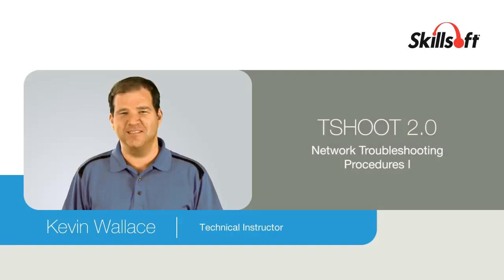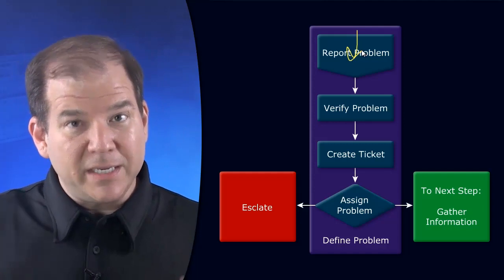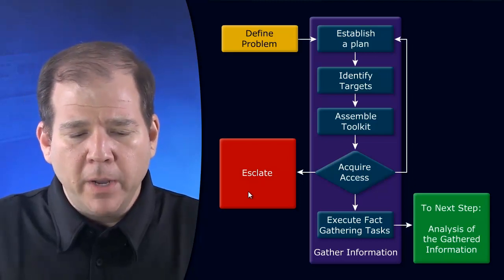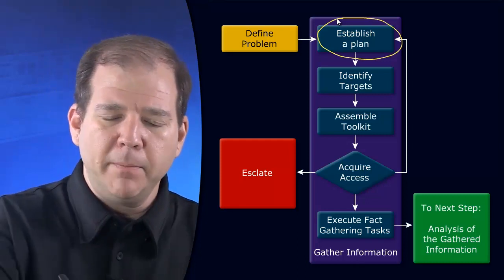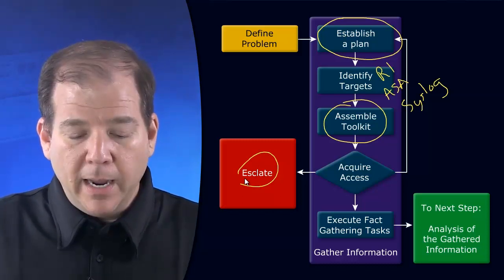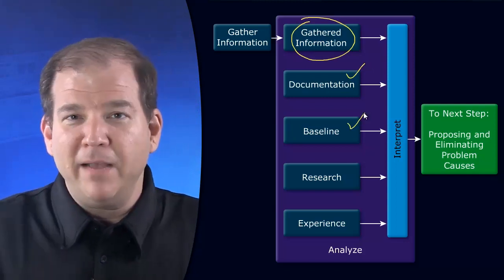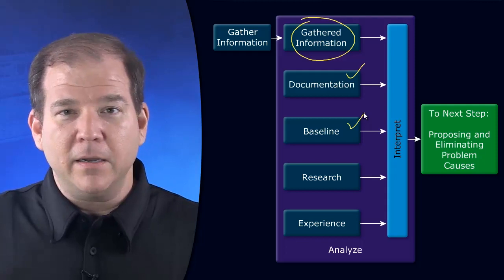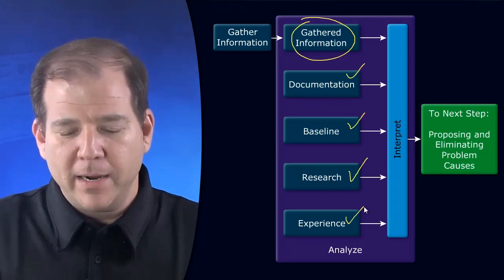88 TSHOOT Network Troubleshooting Procedures I